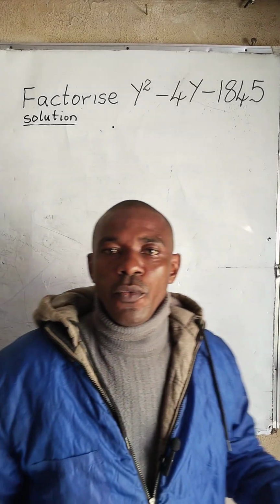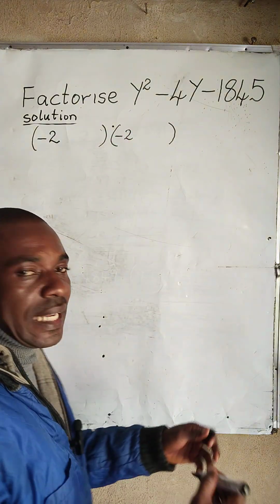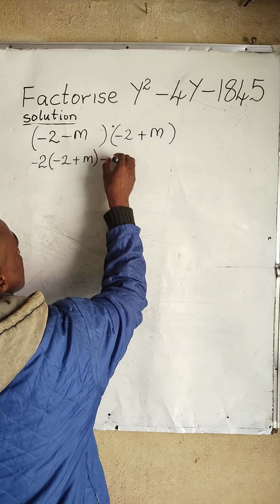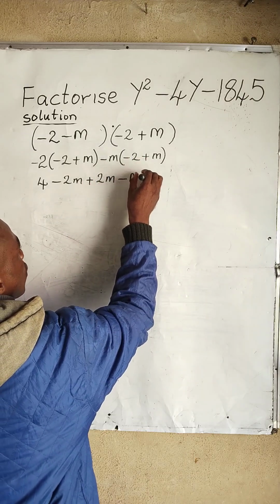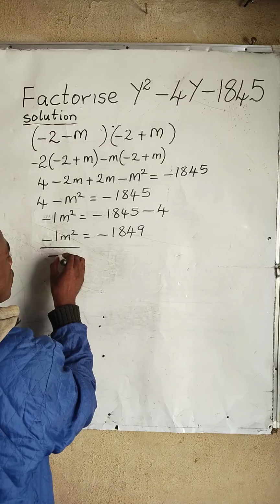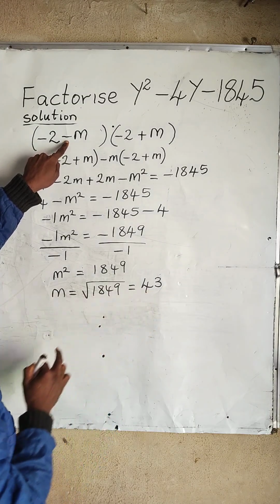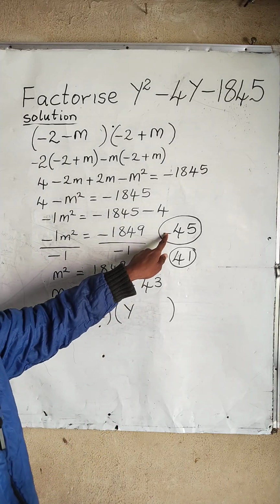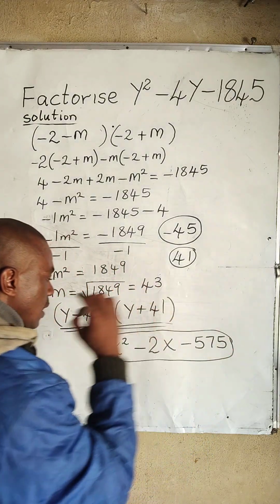Factorise y² - 4y - 1845 in Seconds!@velianobasicmathsonline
Can you factorise y² - 4y - 1845? In this video, I explained a quick and simple method to solve this algebraic expression step by step. This is perfect for students preparing for WAEC, NECO, JAMB, GCSE, and other mathematics exams. Watch till the end to improve your factorisation skills and boost your confidence in algebra!